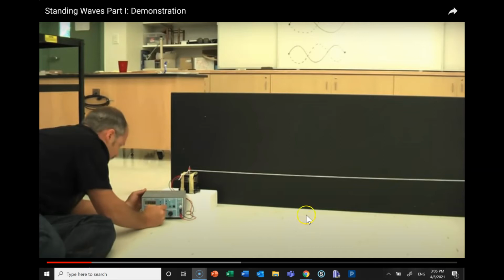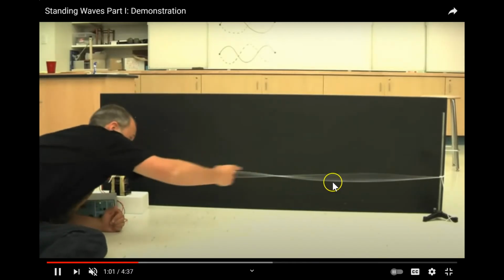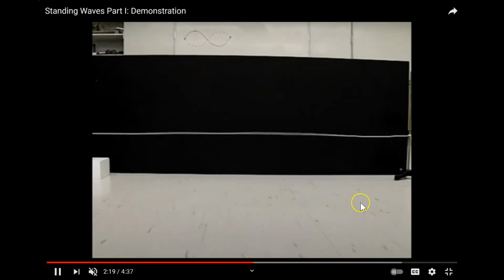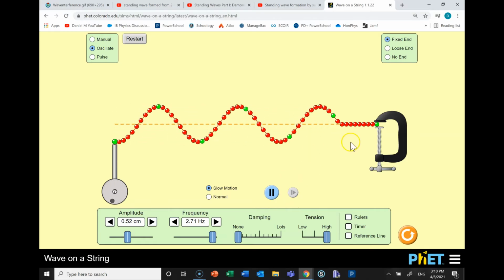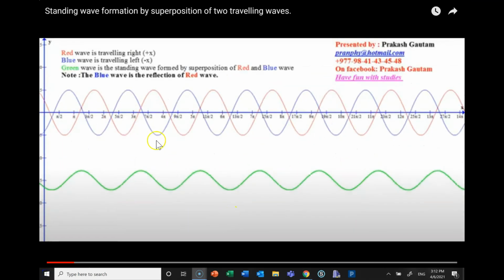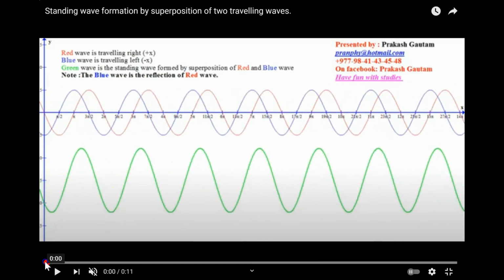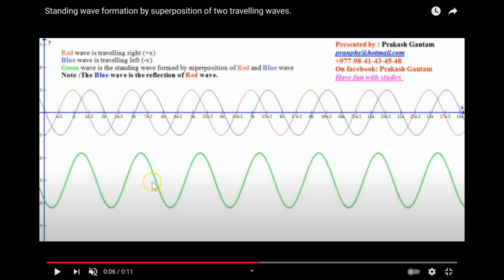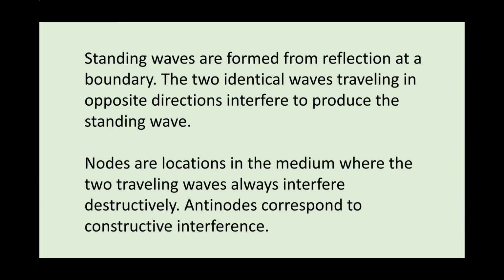Standing Waves, Nodes, Antinodes